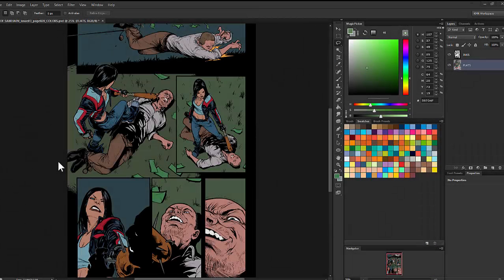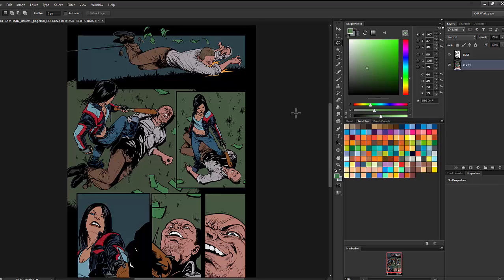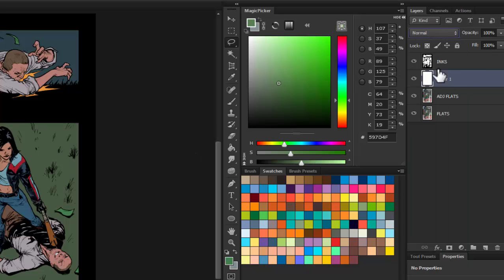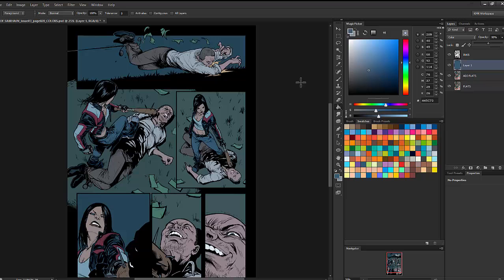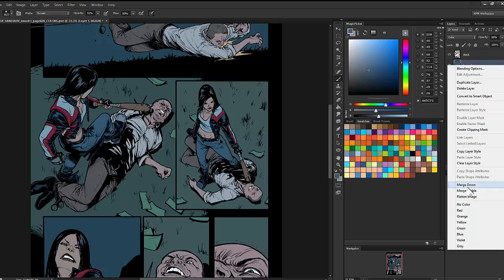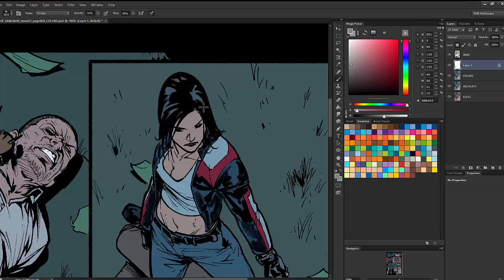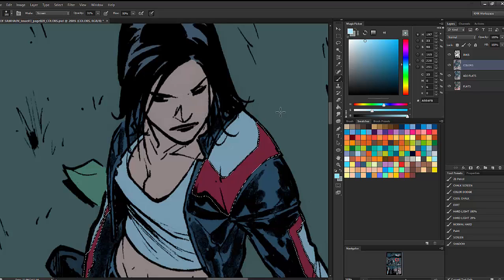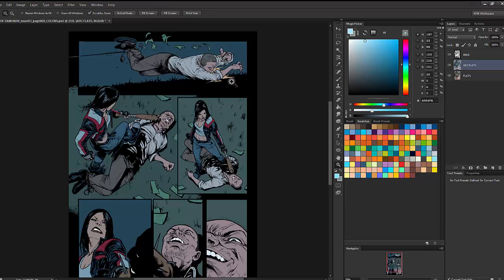Photoshop coloring tutorial: The Color Mode Trick!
Click here to register for my free coloring webcast! And you get some free brush presets and a copy of my eBook just for attending.

I also have a complete Photoshop digital coloring course--100+ real-time video tutorials (with downloadable presets for my brushes, tools, actions, and color swatches). Click here to check it out:

There are two free lessons--one on color theory and another on flatting to watch for free.

This is the 2nd in my series of coloring secrets for the YouTube-based attention span!

Anyway, back to the video description!

Line art by Emilio Laiso from Hack/Slash: Son of Samhain #3
Colored by K Michael Russell

Photoshop CS6, but it doesn't matter what version you use.

For most videos, a twelve-year old Wacom Intuos2. When I want to color away from my desk, a Wacom Cintiq Companion.

Do you take coloring requests?
I do not, but if there's a coloring concept I haven't made a video about, let me know. I'll definitely take that into consideration for a future video.

It is best to contact customer support for either the tablet or software.